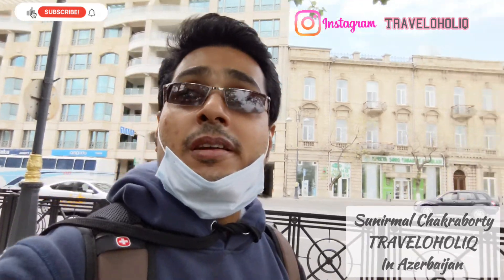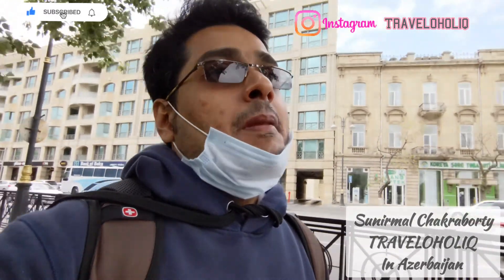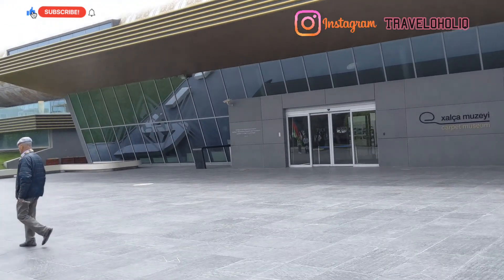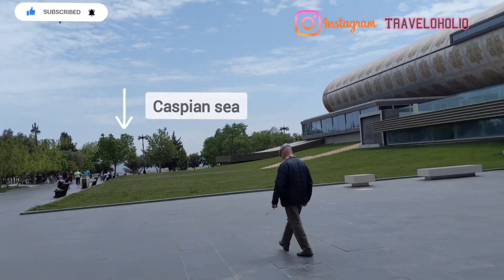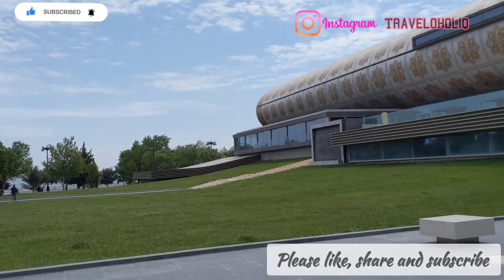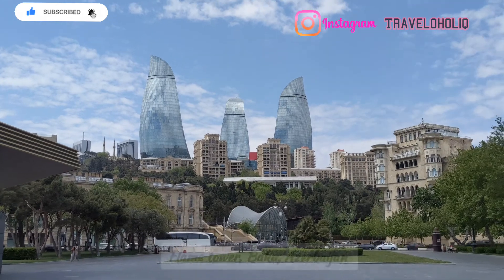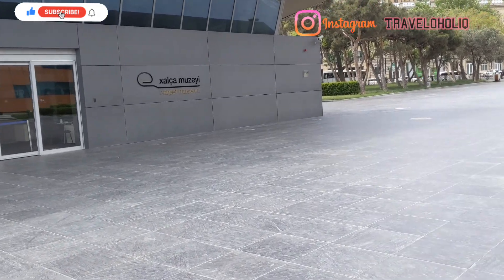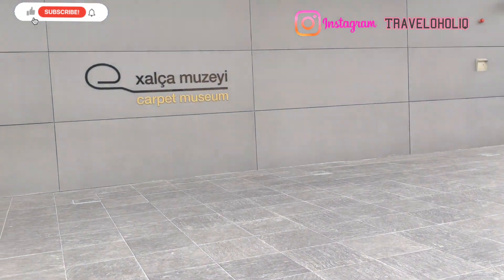Azerbaijan carpet museum short walking tour.......Baku 2022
Hi viewers, this is my fourth Vlog. My todays vlog contains a short walking tour of Azerbaijan Carpet Museum.